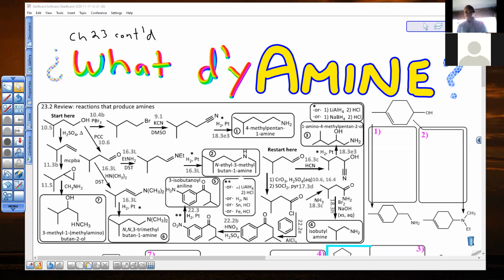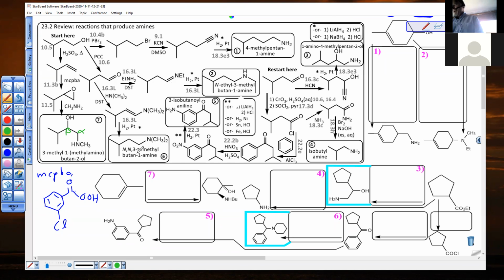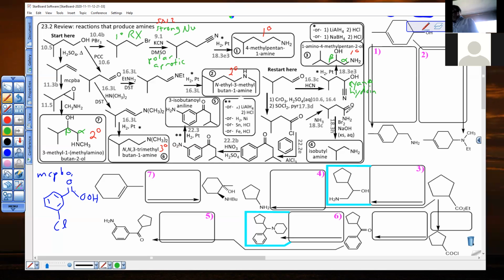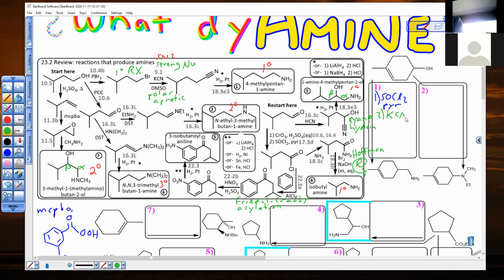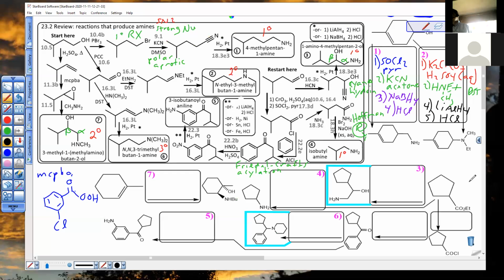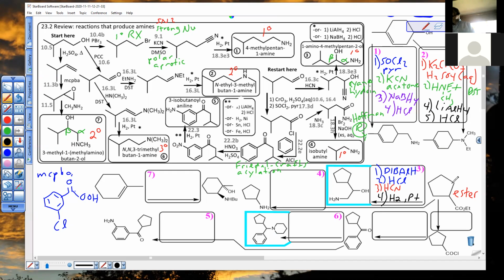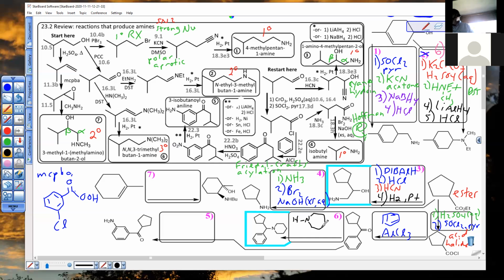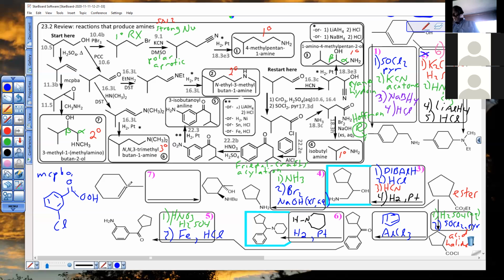zoom Chem242 11 11 20 Segment 1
Previous reactions that made amines